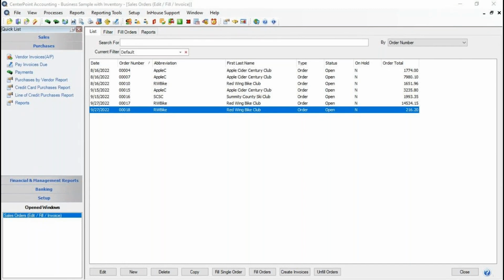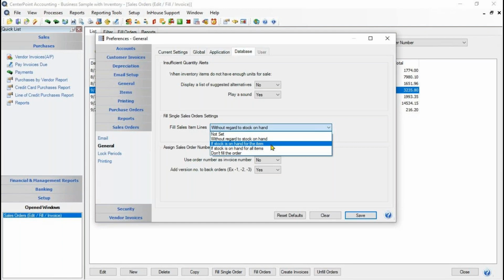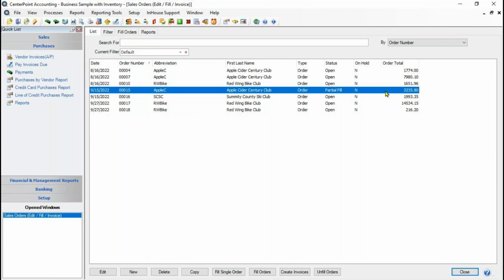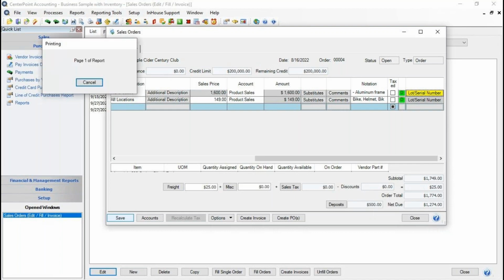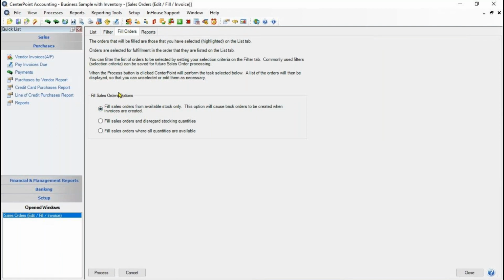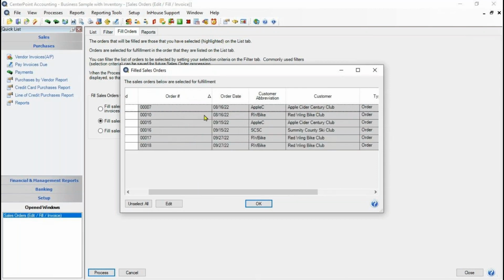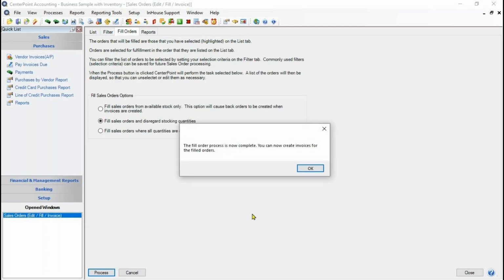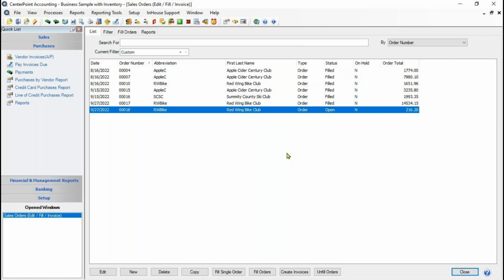How to Fill and Un-fill a Sales Order in CenterPoint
Learn how to fill/un-fill sales orders by selecting an individual or a group of orders at the same time. When the item is delivered, the order needs to be filled so that the quantities can be deducted from inventory and the customer is invoiced for the sale.